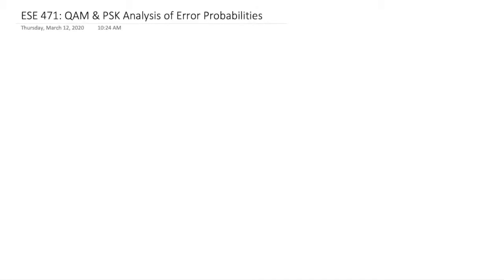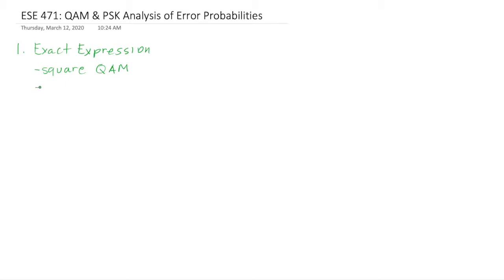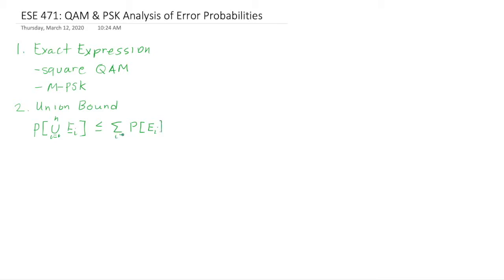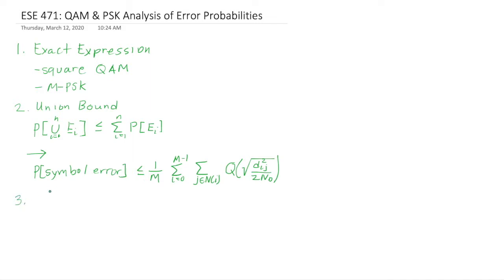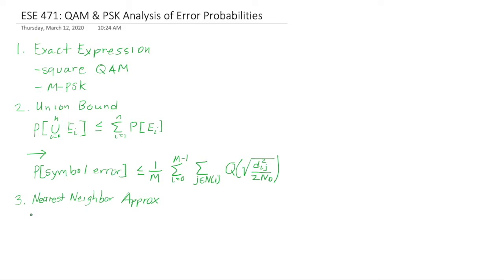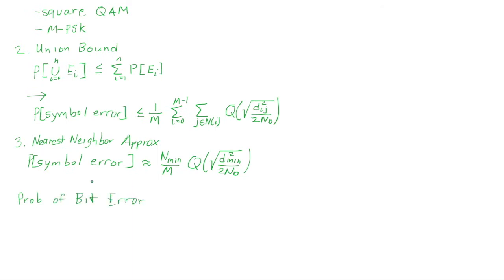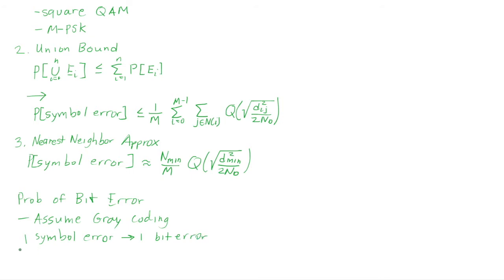ESE 471 QAM and PSK Analysis of Error Probabilities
A review of methods for analyzing the probability of symbol error and probability of bit error for quadrature amplitude modulation (QAM) and phase shift keying (PSK) modulations.  This video describes what we've learned so far about the union bound and the nearest neighbor approximation.